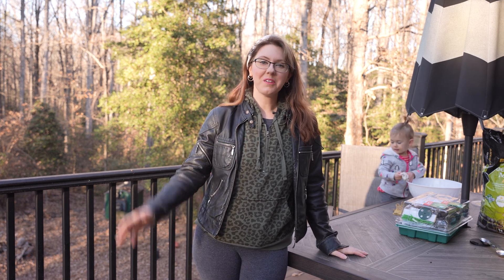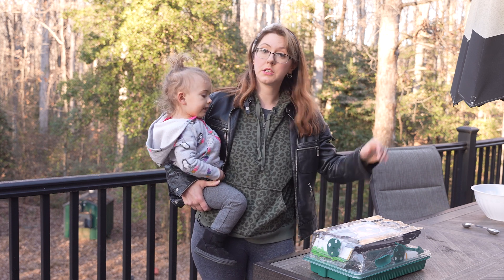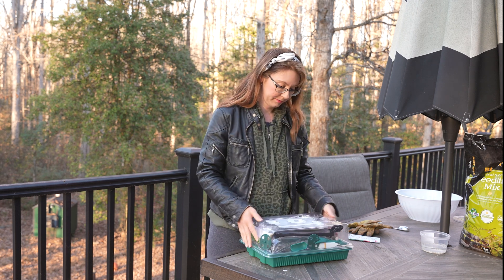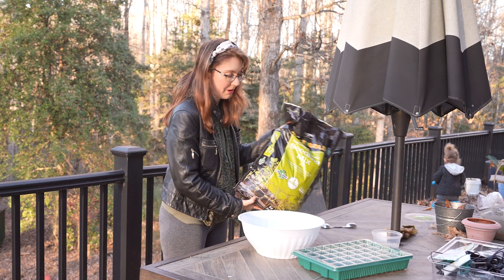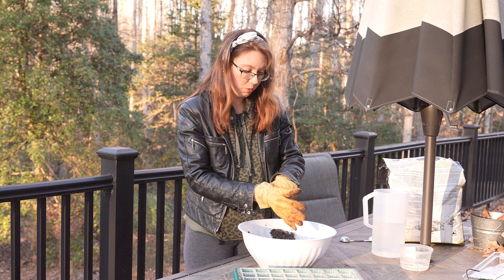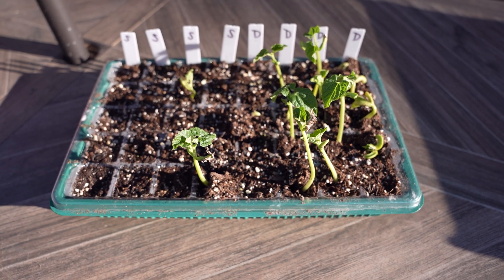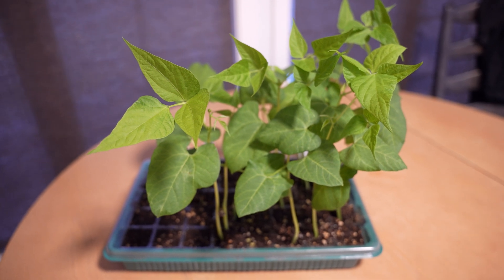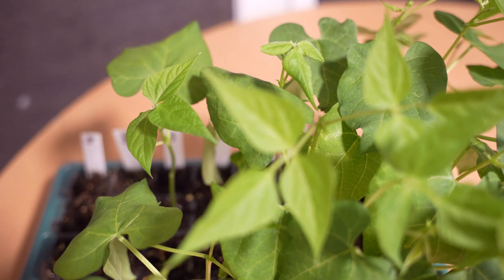NEVER Soak Bean Seeds EVER Again!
I ran an experiment and the results are IN - get higher germination rates WITHOUT soaking your bean seeds!
Thank you @YourGrowfriend !